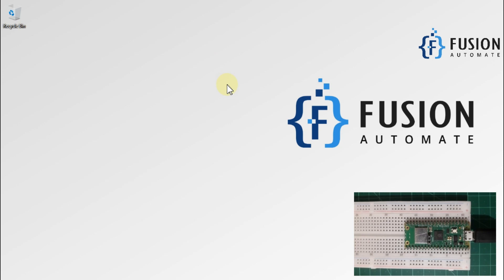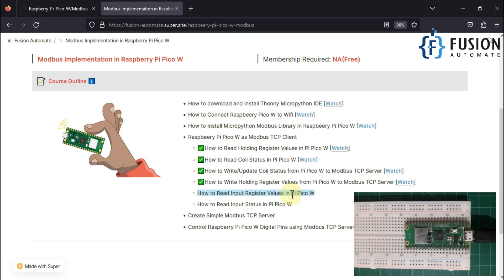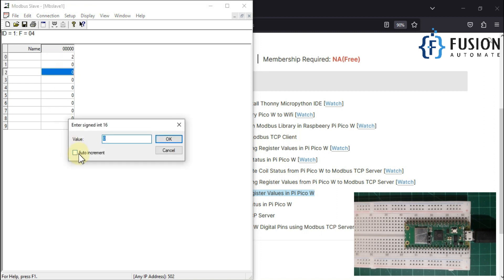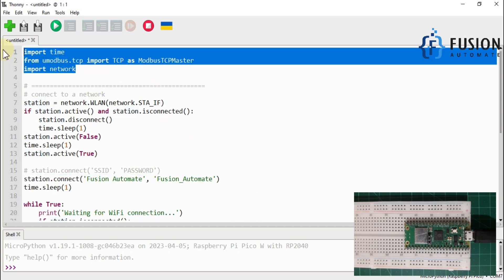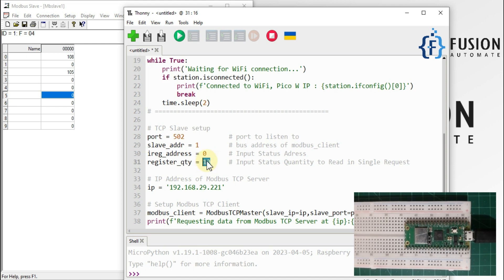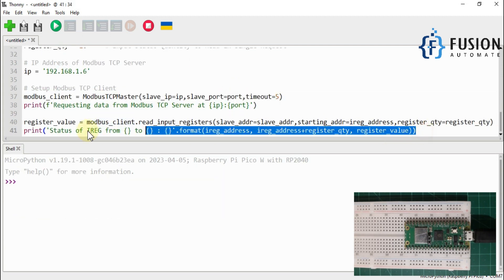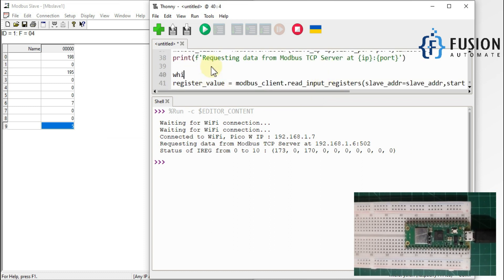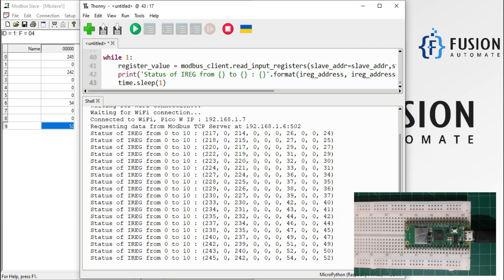How to Read Input Register Value of Modbus TCP/IP Device in Raspberry Pi Pico W using MicroPython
If you're interested in learning how to read input register values of Modbus TCP\IP devices using Raspberry Pi Pico W and MicroPython, then this tutorial is for you.

We will  setting up the Raspberry Pi Pico W and Modbus TCP/IP device, and write a MicroPython code to read input register values of the Modbus device.

By the end of this tutorial, you will have a clear understanding of how to read input register values of Modbus TCP/IP devices from Raspberry Pi Pico W using MicroPython. Whether you're new to Modbus or looking to expand your knowledge, this tutorial provides a comprehensive guide to help you get started.

So, if you're ready to take your skills to the next level, let's get started!

MicroPython Library: micropython-modbus
Installed version: 2.3.4
Installed to: /lib
Latest stable version: 2.3.4
Summary: MicroPython ModBus TCP and RTU library supporting client and host mode
Author: brainelectronics